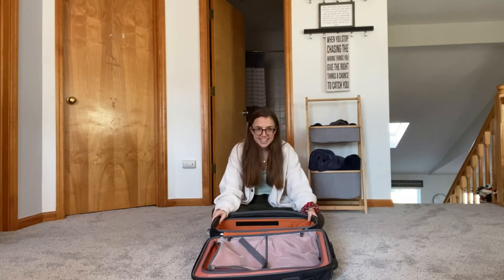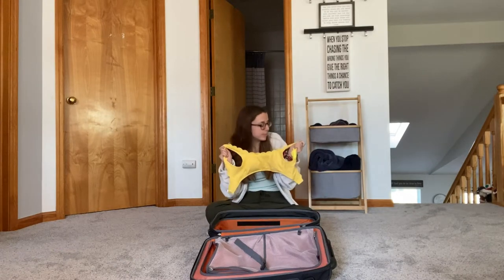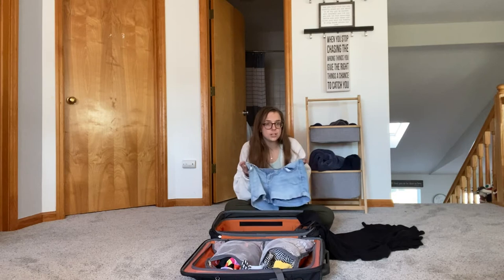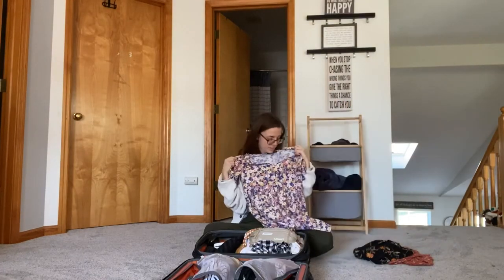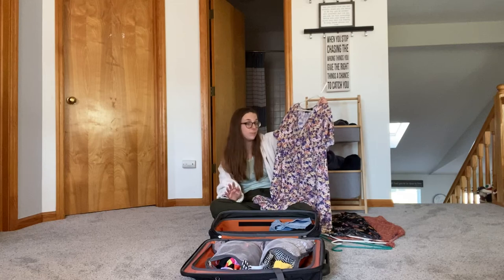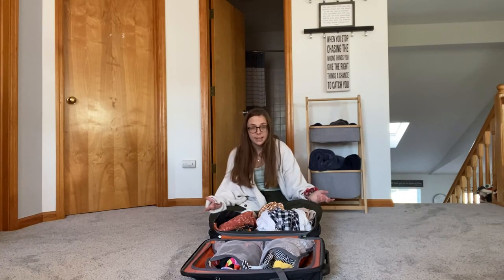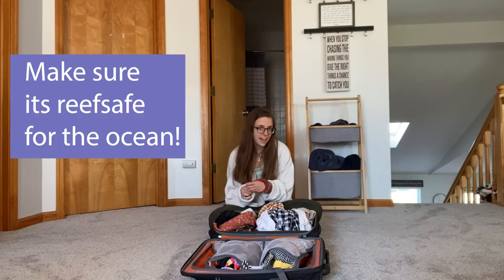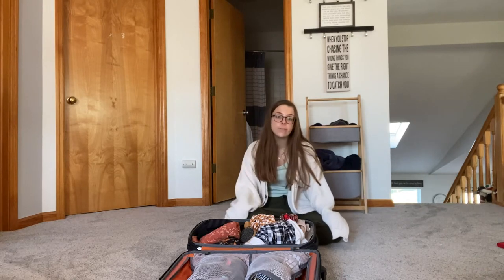What to Pack for a Vacation in Mexico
In this video Reyka goes over what to pack for a vacation in Mexico. Reyka is on her way to see Wyatt and his family in a Mexico resort and you get to pack her suit case with her. This video is a Mexico travel guide that goes over some packing tips to cut down on things to pack so you can travel with only a carry on.

✉️ Join the W&R Newsletter, sent out on the 1st of each month

WANT TO GET ANYTHING I MENTIONED?

External Drive
Wireless Mouse
USBC MultiPort Adaptor
External Battery

OUR GEAR:
Our Camera
Our Drone
Our Editing computer
We are just a young couple learning how to travel around the world. Even though we are rather low on funds, high on student loans, and medium on experience traveling, we have a goal of visiting 50 countries and so far have been to the Mexico, Puerto Rico (U.S.), Spain, France, and Portugal together. Seriously, it helps. (Plus, it's free 😜)
Timestamps:
0:00 Intro - What to pack to Mexico?
0:20 Background - Why are we going to Mexico?
0:40 Swimsuits
1:30 Jean shorts and skirts
2:08 Dresses
2:58 Tank tops and short sleeves and swimsuits (outfits?)
3:35 Sunglasses
4:54 Sunscreen Scrunchies, Earbuds
5:56 Should you bring toiletries?
6:39 Technology (for maintaining our vlog)
8:43 Passport and our FAVORITE debit card
9:43 Subscribe!! (please)